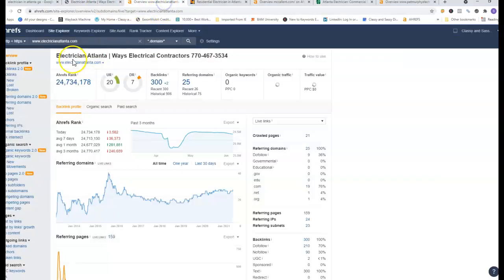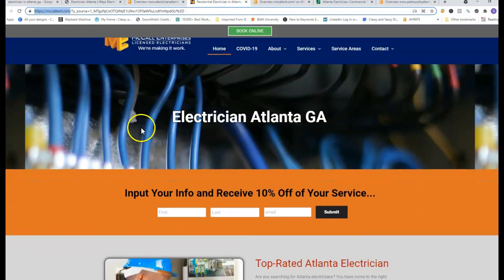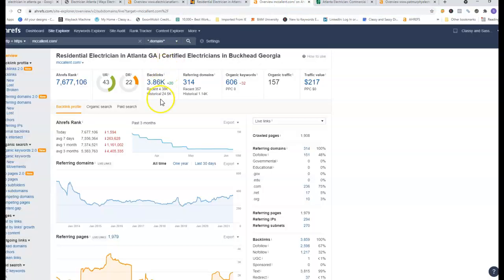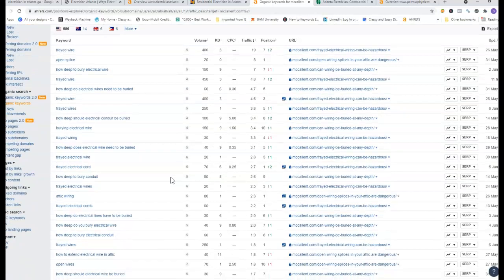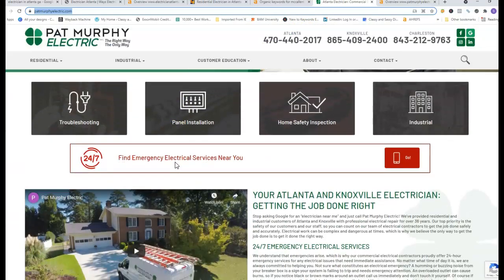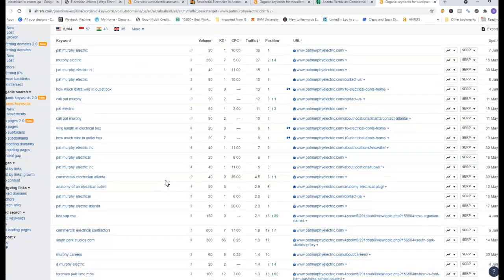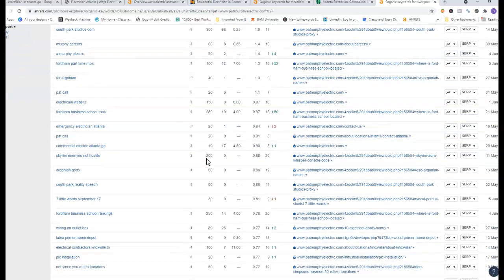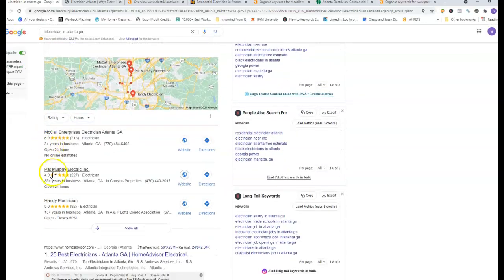L T Air Conditioning & Refrigeration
Shannon with Classy and Sassy Digital Marketing gives a quick review of L T Air Conditioning's website, providing tips to rank on Google.